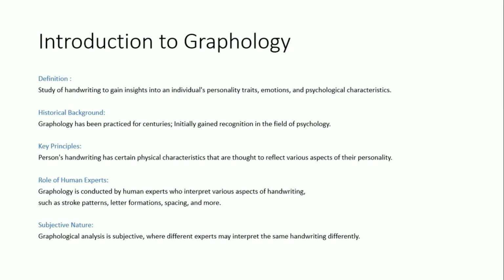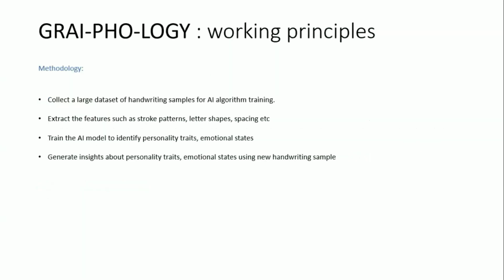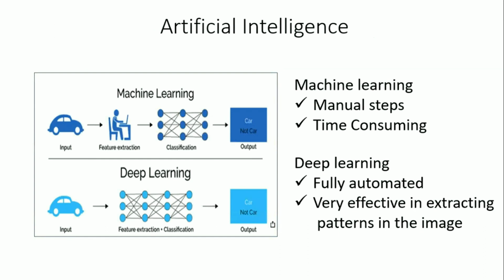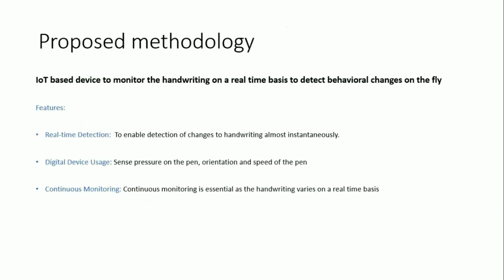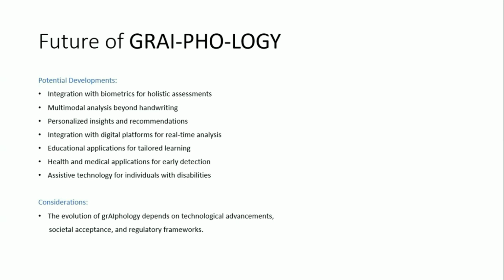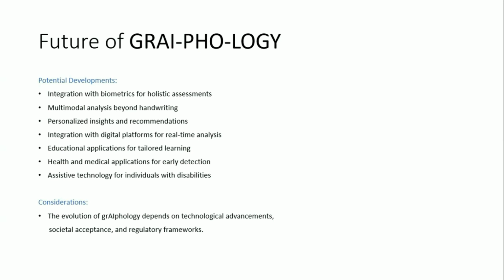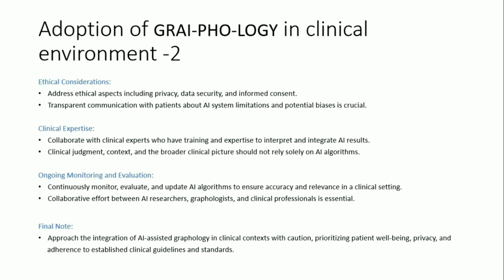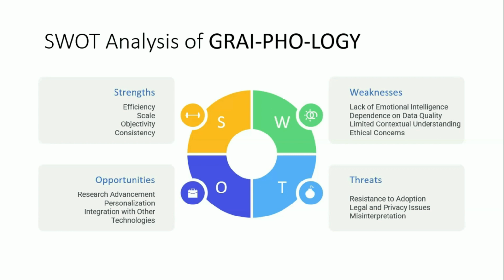GrAI-pho-logy: Integration of Graphology With Artificial Intelligence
Sandhya M N1, Shree Ram Pandey2 and Rituparna Datta1, 1Independent Researcher, India, 2Indian Ordnance Factory, India

Abstract

Graphology is the study of handwriting and it is used to analyse personality traits and characteristics. It is based on the idea that a person's handwriting has certain physical characteristics that are thought to reflect various aspects of their personality. It has traditionally been a field conducted by human experts who interpret various aspects of handwriting such as stroke patterns, letter formations, and spacing. While graphology relies on subjective interpretation, the introduction of artificial intelligence (AI) has the potential to enhance and automate certain aspects of graphological analysis. In the present work, the intention is to provide an overview in the integration of the concept of graphology with AI and the method is casted as grAIphology (grAI-pho-logy). The word grAIphology is coined by the authors of the present paper.

Graphology, Handwriting Analysis, Artificial Intelligence.